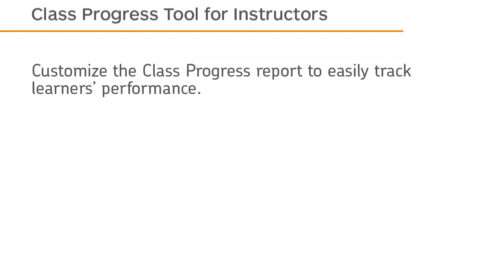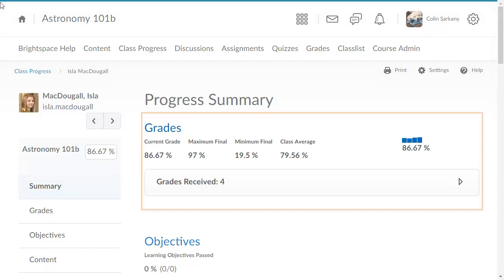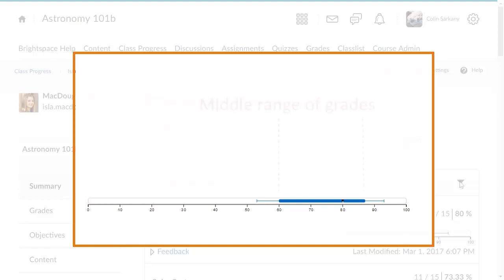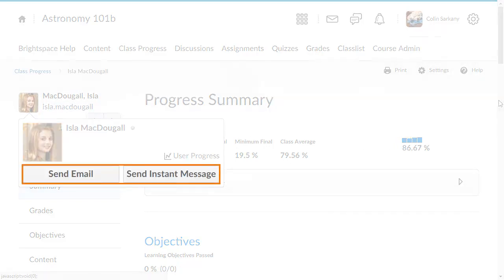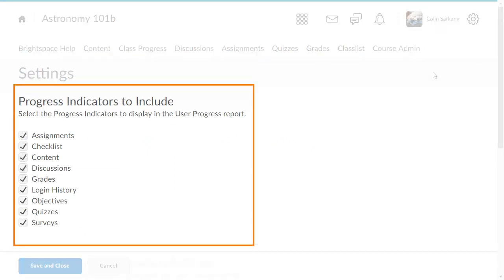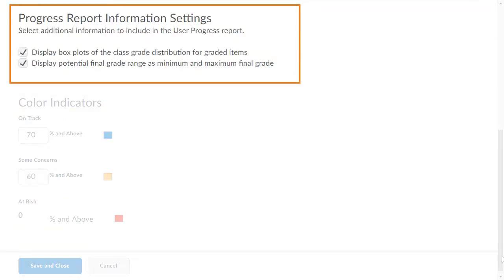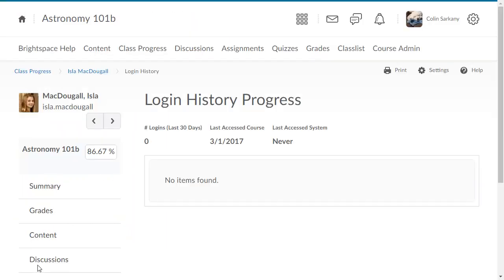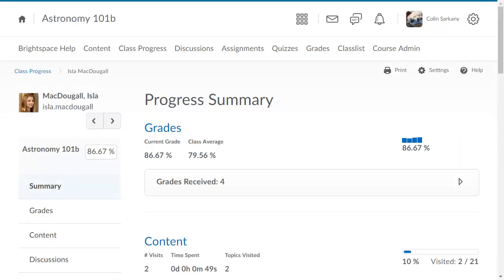Class Progress - Use and Modify the Class Progress Report - Instructor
Thank you for visiting! This video has been updated.

A video outlining how to modify the user progress report in Brightspace Learning Environment 10.7 and higher.